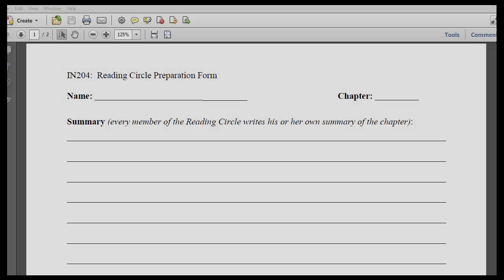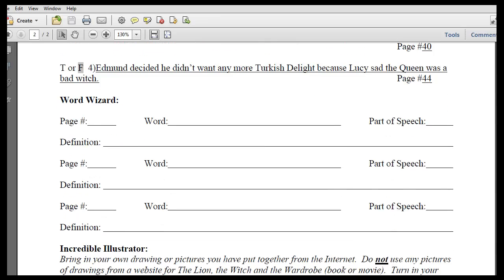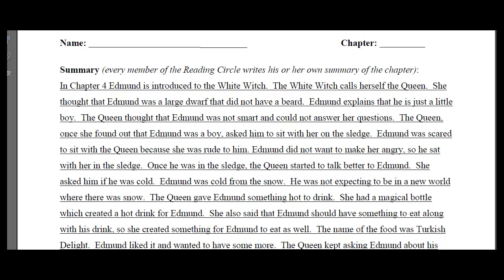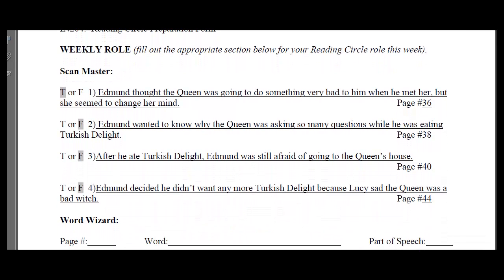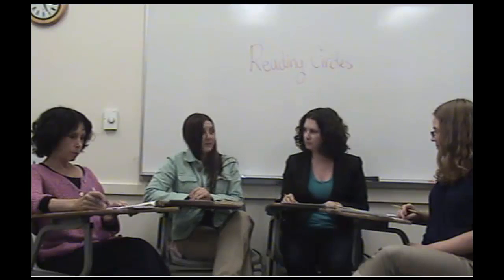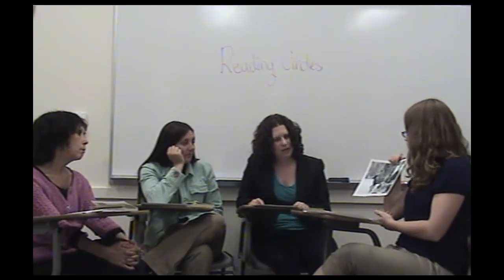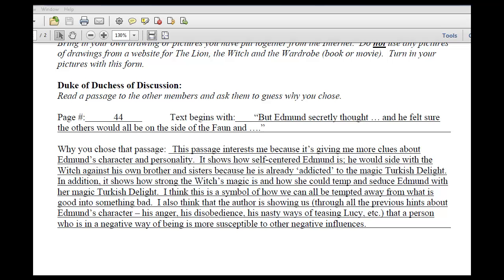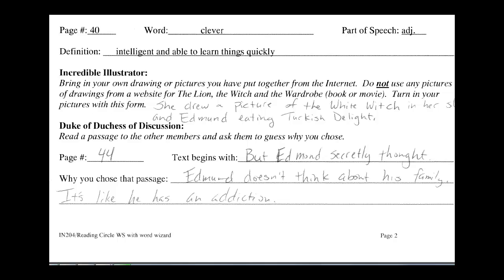204 Reading Circles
An instructional video for INTO Colorado State students to show how to conduct a reading circle for Reading 204 class. The instructions last for about 3 minutes; the video portion with live actors starts at 3:33.